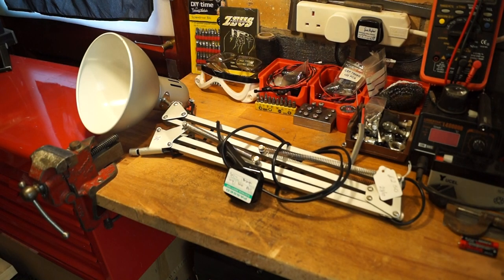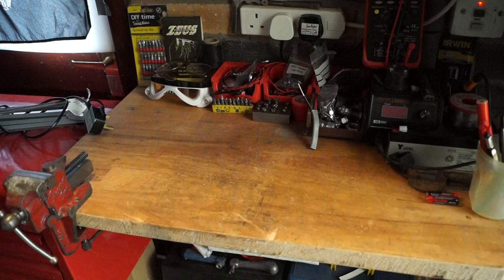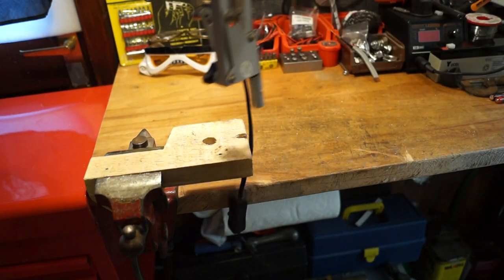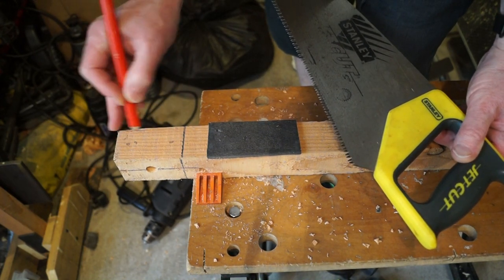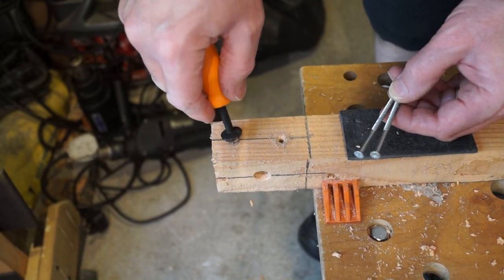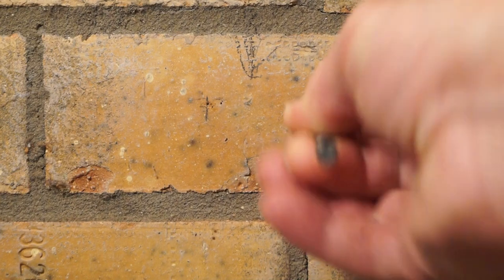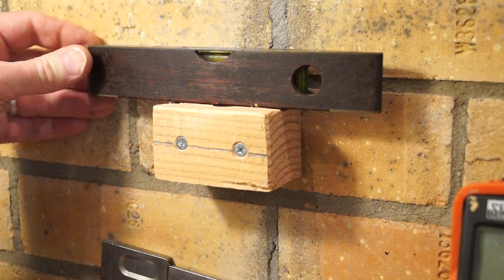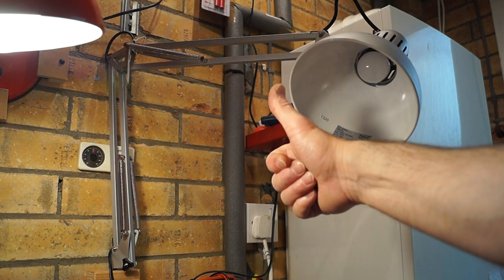The Tale Of How I Mounted An Anglepoise Lamp In My Workshop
This how to mount an anglepoise light to the wall of your workshop.

The other month I went into one of the local charity shops and saw this anglepoise lamp for £5 or £6, it had gone the following week. Today it was back again, this time for £2.50 along with a small model of Spiderman attached!!

It had no mounting base or mounting clip so I had to come up with a way of fixing it to the wall, find out how I did it here. Please support your local charity shops, I find all kinds of good stuff in them.